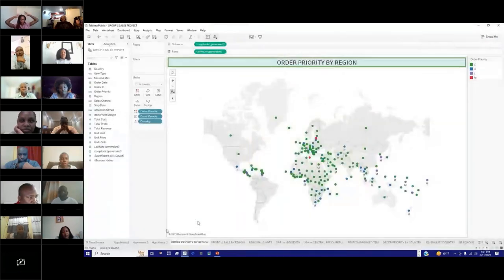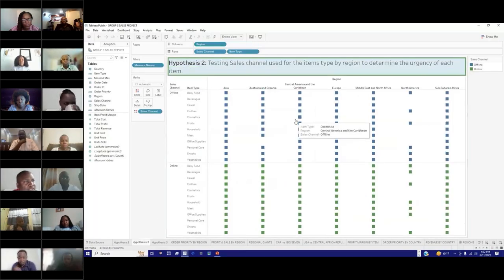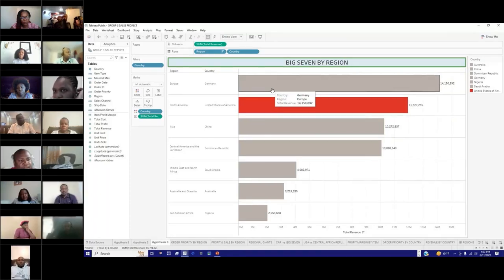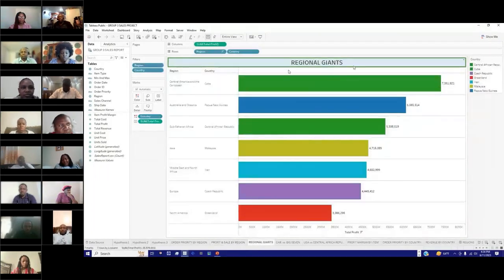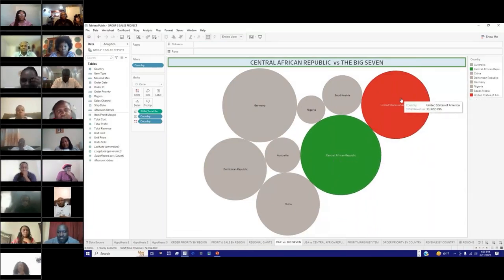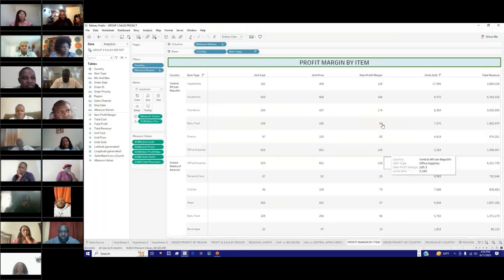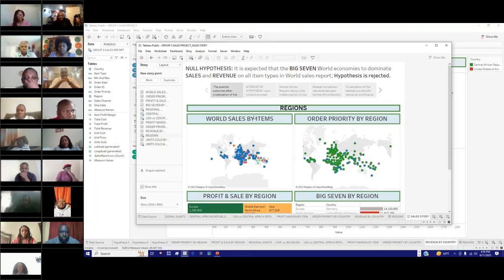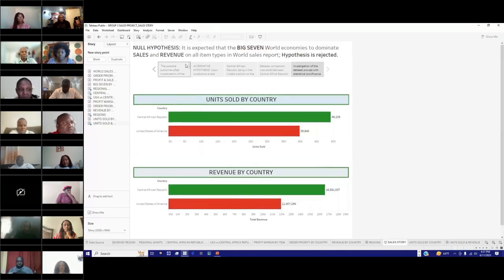Our students presenting Final Tableau Project.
where we unleash the power of data! we invite you to witness our talented students presenting their final Tableau project.